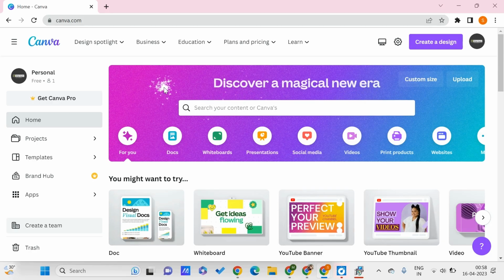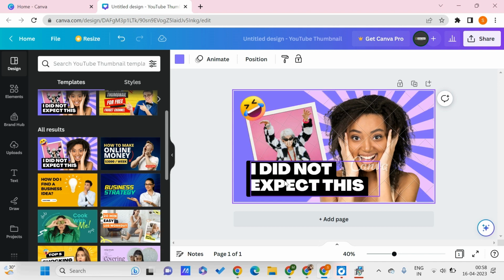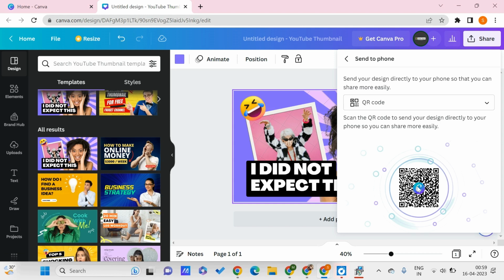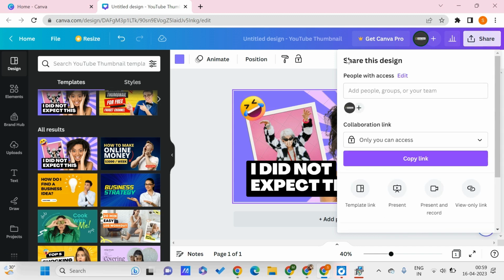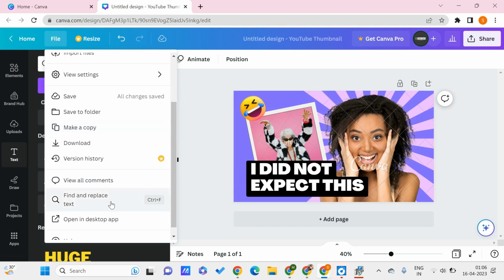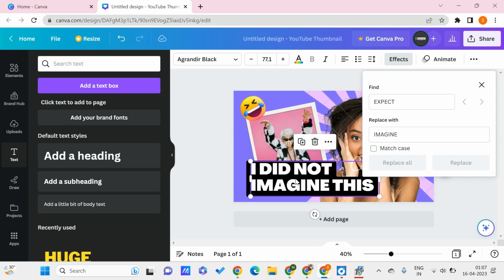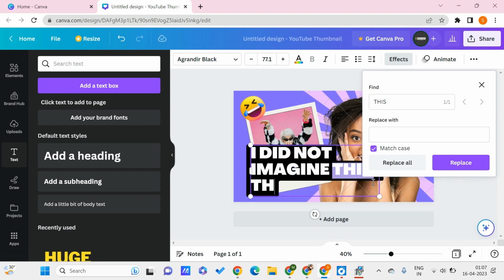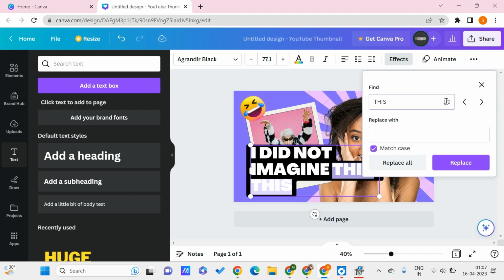3 Amazing Canva Tricks You Need to Know | Canva Tutorials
In this video, I have explained 3 Amazing Canva Tricks You Need to Know!

I want to share some exciting news regarding Canva, which is widely regarded as one of the most essential design tools for freelancers. It's highly likely that many of you are already familiar with Canva and are using it for graphic design.

However, I recently stumbled upon some incredible new features of Canva that I believe have the potential to revolutionize the way you work. Canva might be more than just a design tool! By implementing these tips, you can elevate your work to the next level and distinguish yourself from other freelancers.